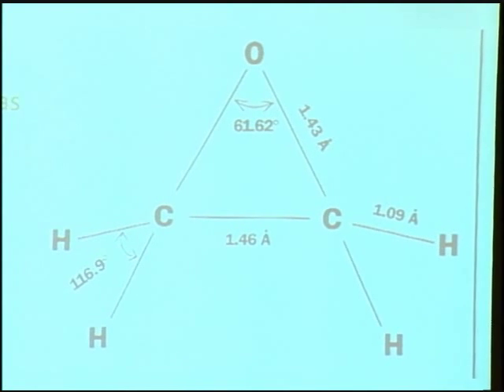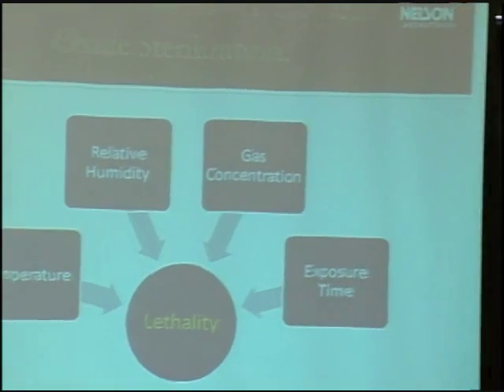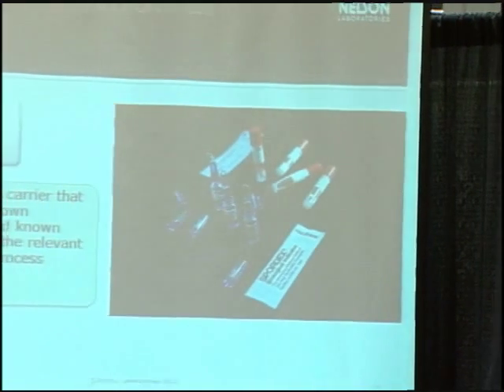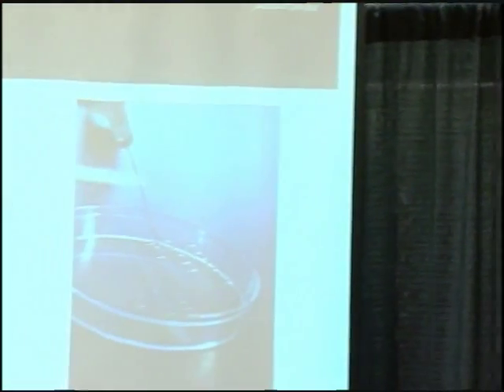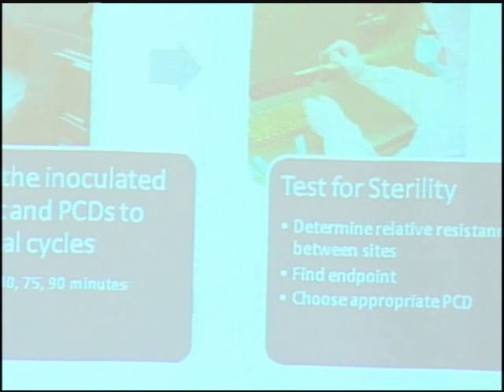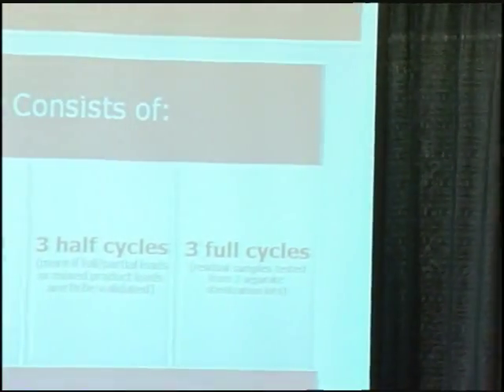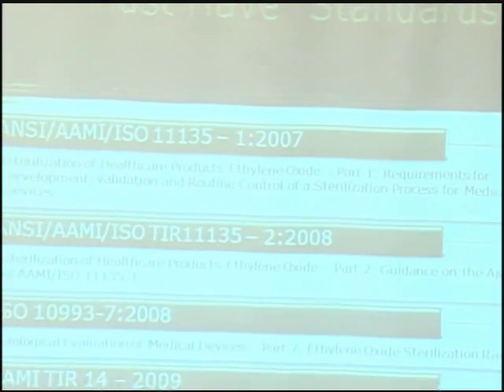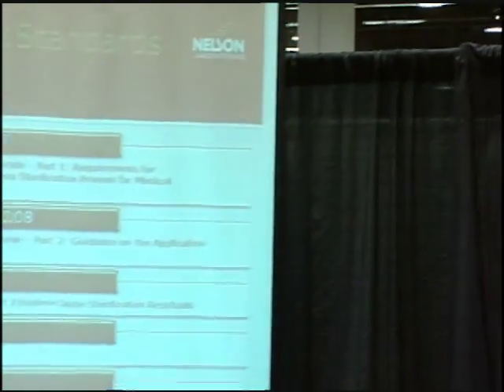Ethylene Oxide Sterilization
This presentation is designed to acquaint those in the medical device community in the appropriate ways to develop, optimize, and validate an ethylene oxide sterilization process. The properties and hazards associated with ethylene oxide and the process required to successfully validate a medical device will be discussed.

Dan Floyd, Laboratory Manager, Nelson Laboratories, Inc.